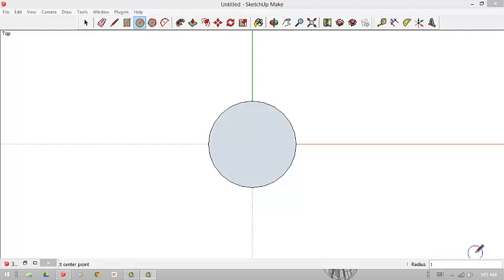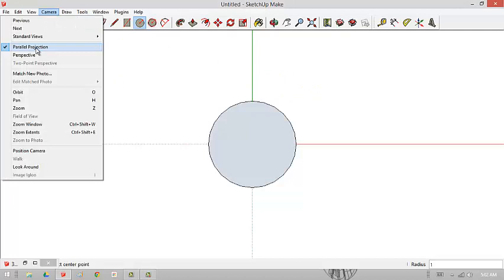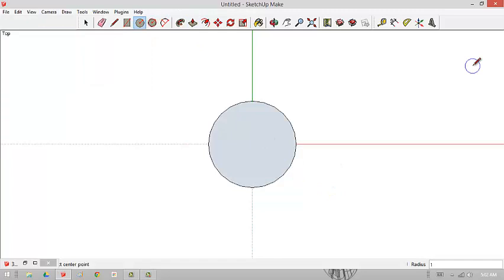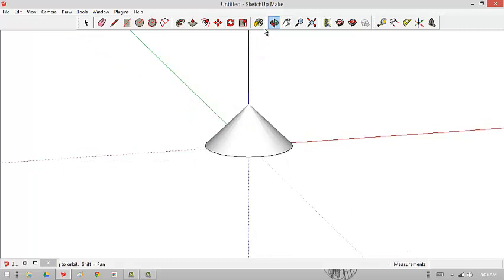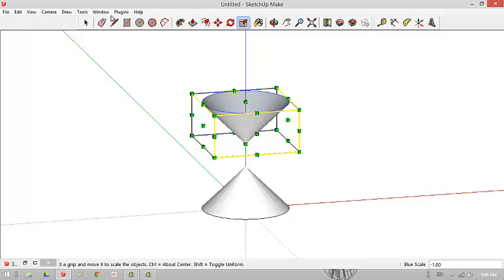How to draw cones to make 2d hyperbola & 3d Hyperboloid Part 1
Sketchup is to  2d hyperbola and 3d Hyperboloid